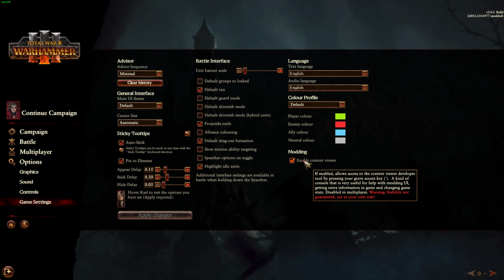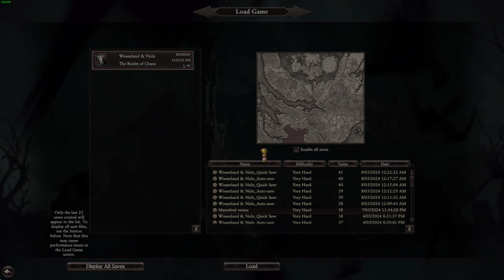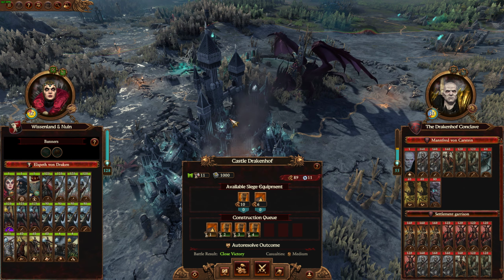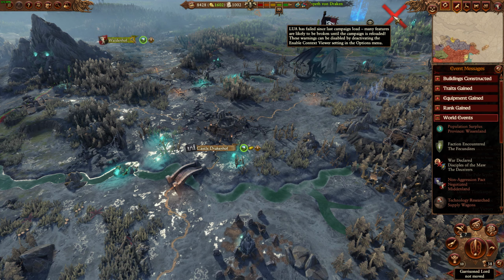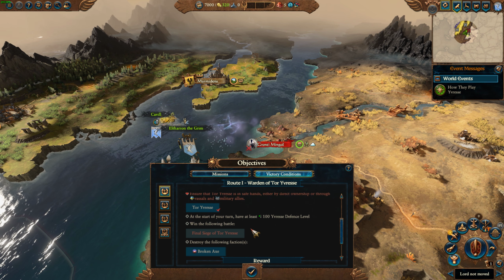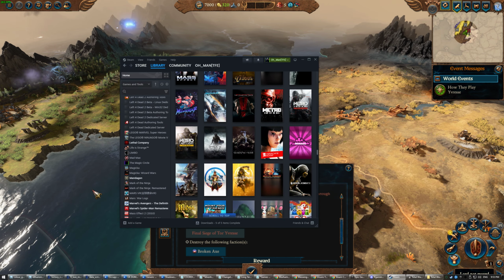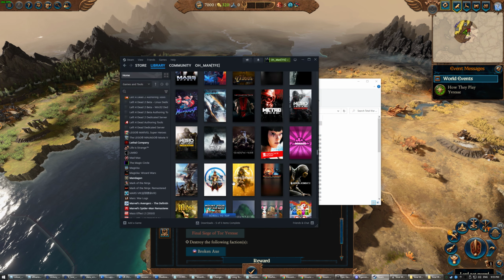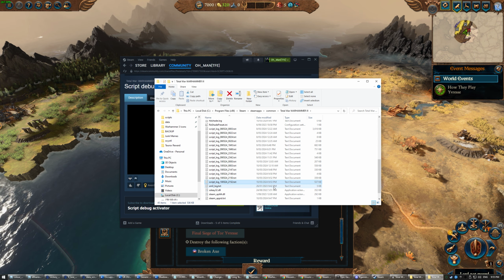Broken Script Troubleshooting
For your viewers.